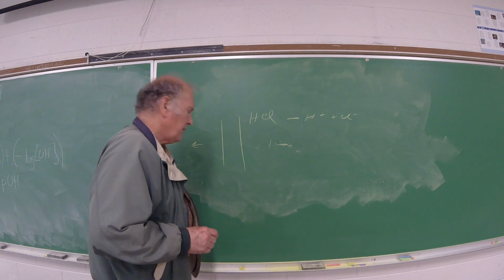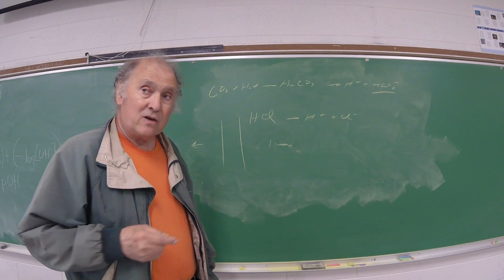BIO 272 Chpt 24 Lecture 34